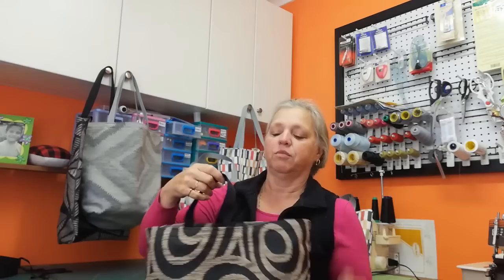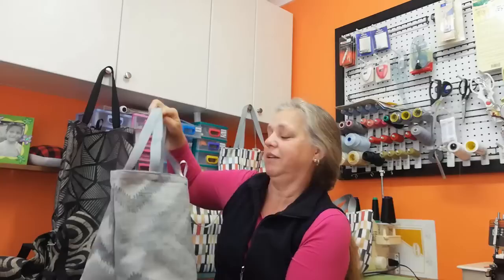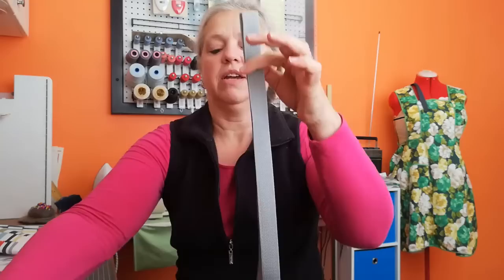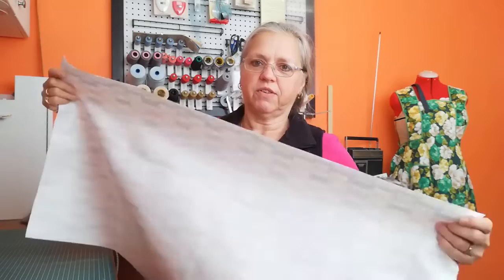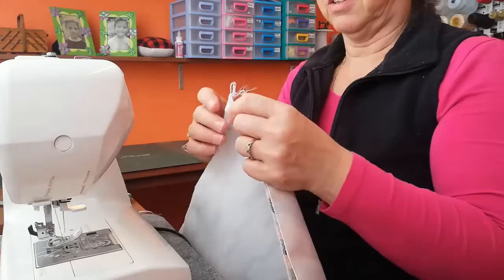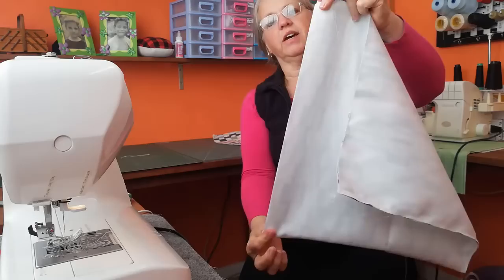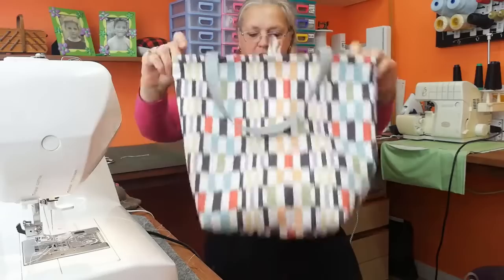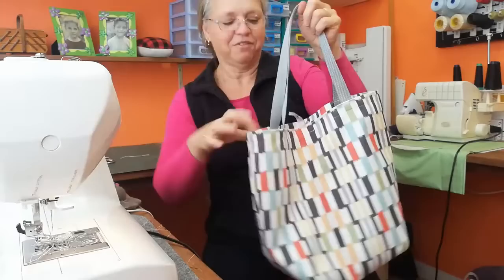DIY Sew to Sell My Best Seller Over 3000 made Grocery Shopping Bag Upcycled Reclaimed Upholstery fab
With the movement to reduce plastic in society, these bags are the perfect solution to your shopping needs. Quick and easy to make for yourself or your next market stall.

Cutting measurements
Fabric 95cm x 45cm (36" x 18")
Handles 110cm x 10cm (43" x 4") cut in two
or
25mm (1") wide strapping
ribbon optional

Happy Sewing!!